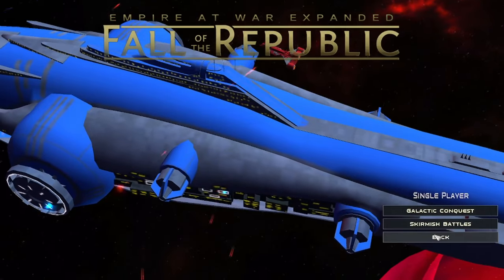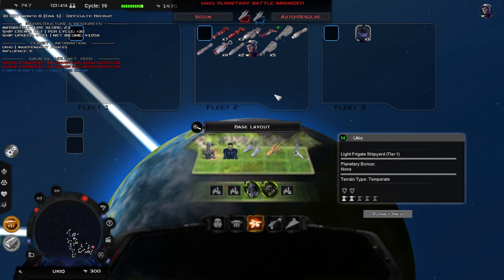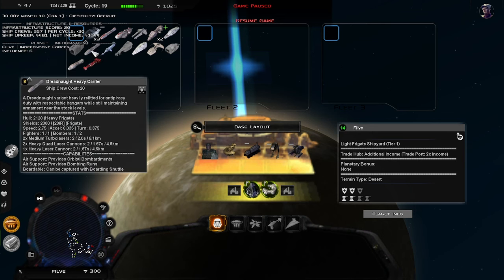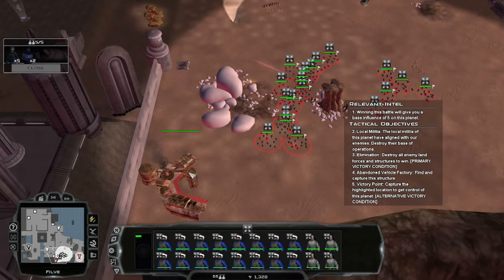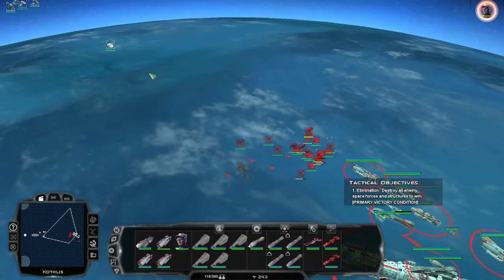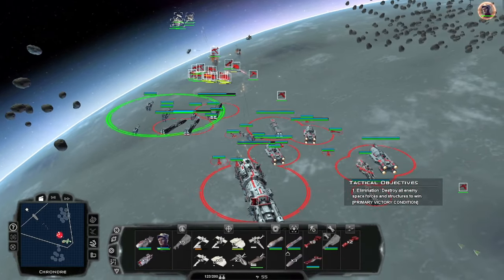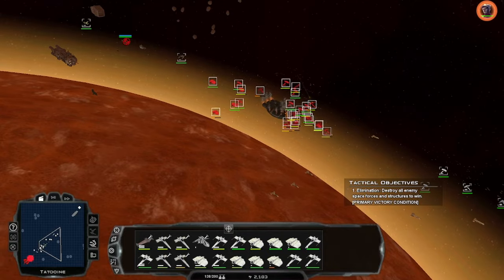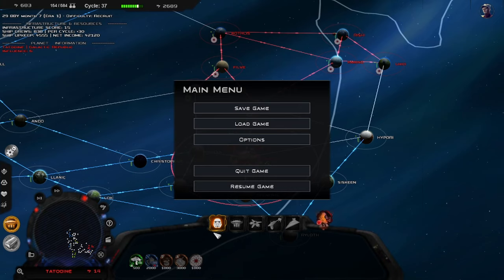I Love My Crappy Fleet | Star Wars EAW Fall Of The Republic Mod - Foreman Plays Stuff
Boy I hope you like Dreadnaught-class heavy frigates, cuz we're cranking them out like sausages.

Likes, Comments and Subscriptions are greatly appreciated but even if you don't, I hope you enjoy the video ❤